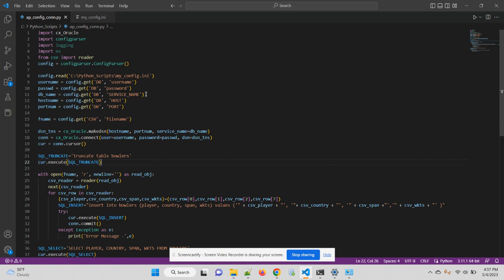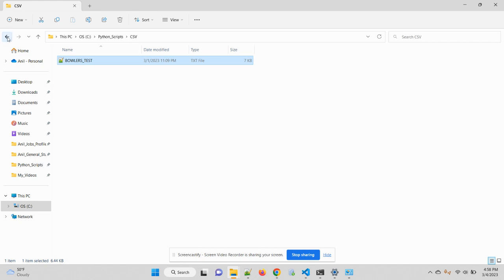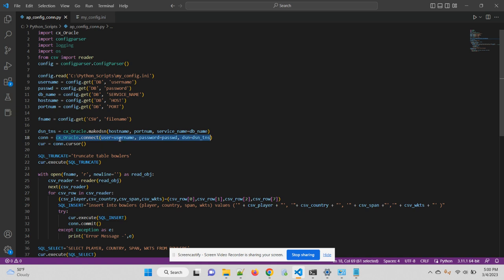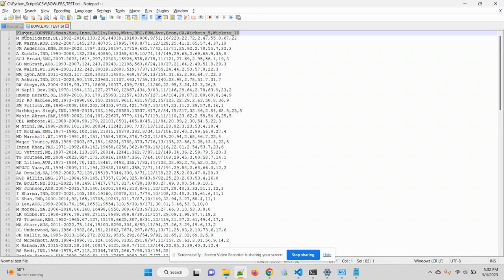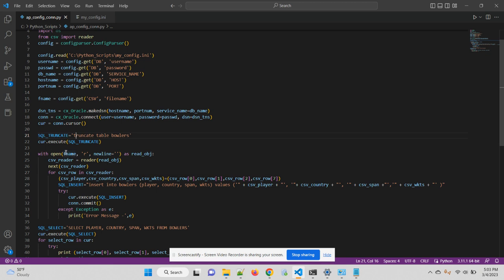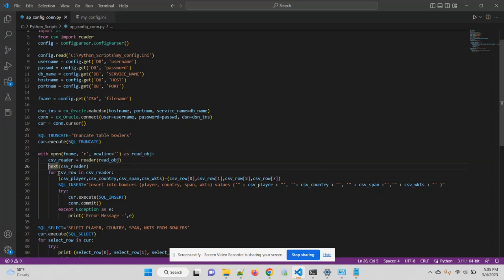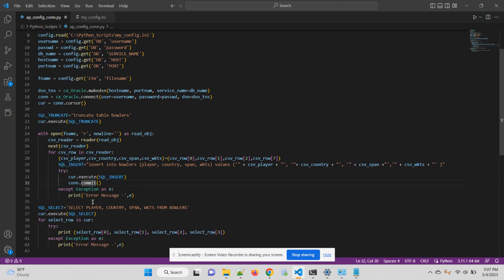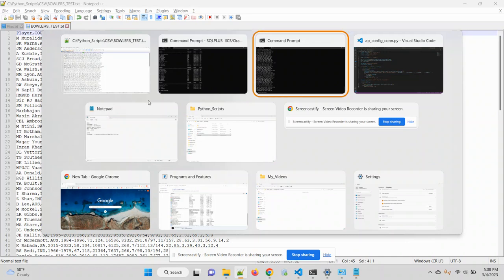Python - Read from CSV and write to Oracle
Learn how to use Python to read data from a CSV file and insert it into an Oracle database table efficiently.